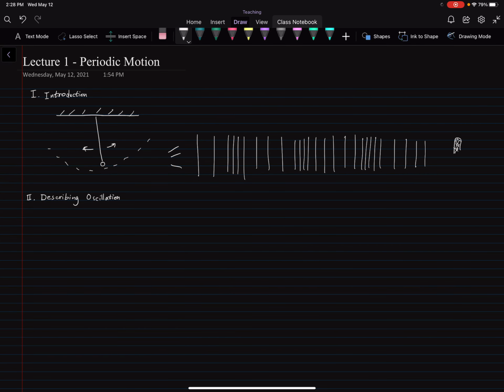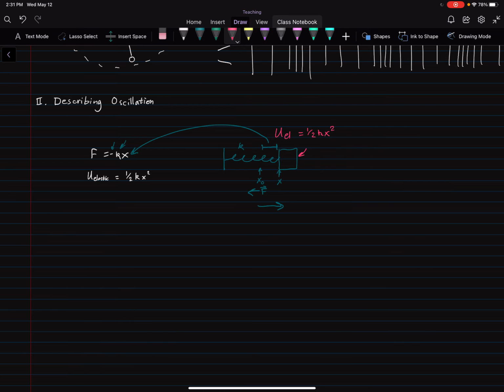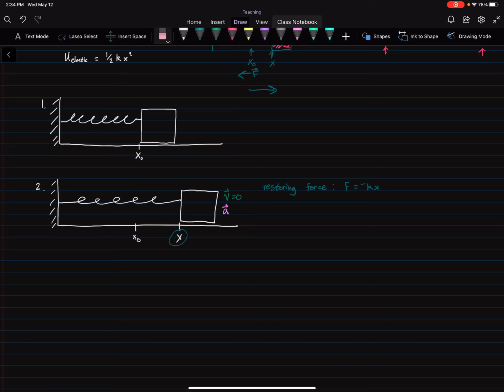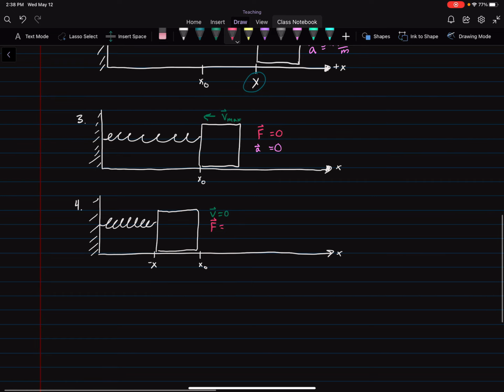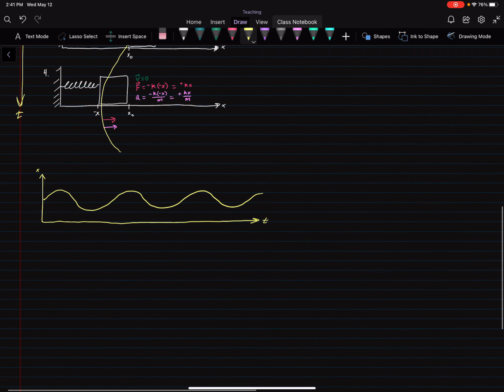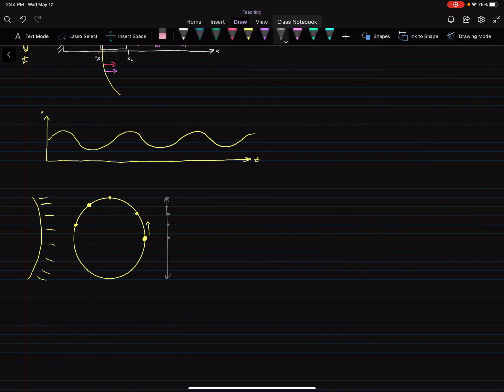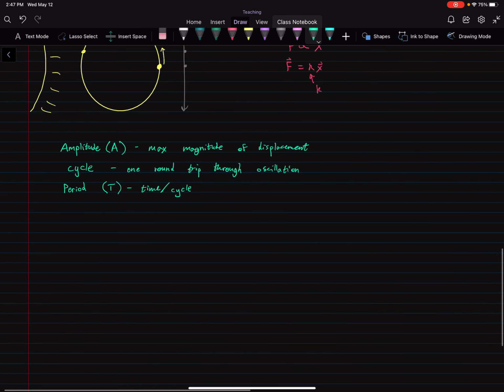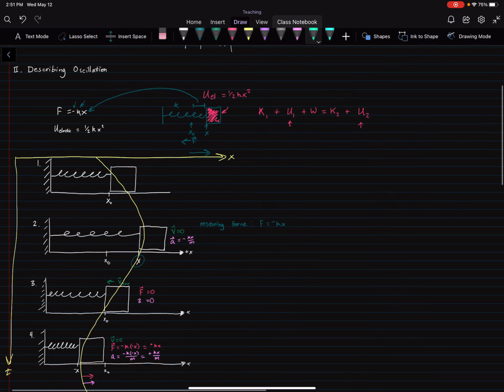1.2 - Describing Oscillation | Physics III